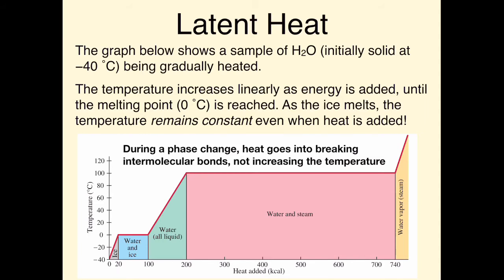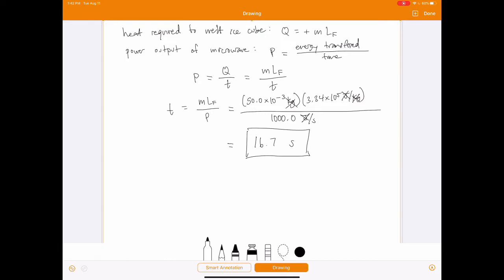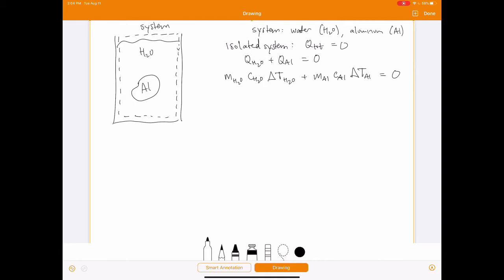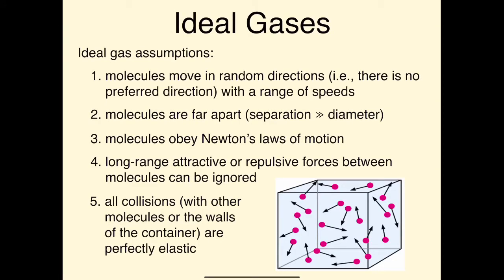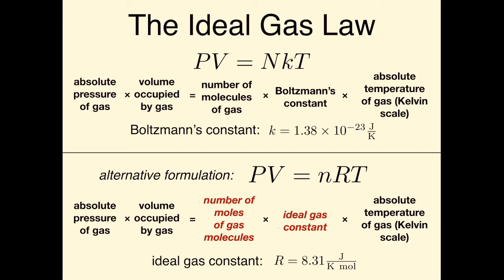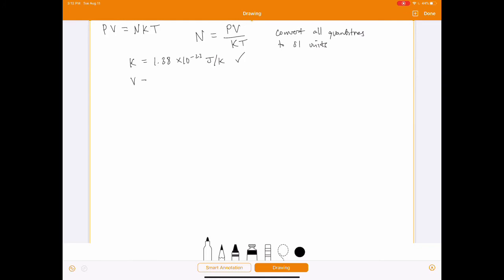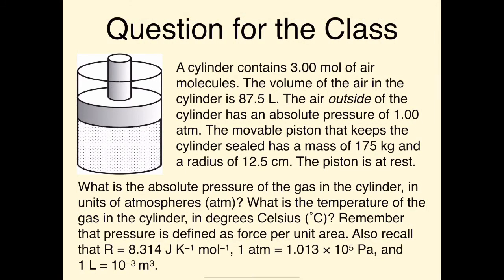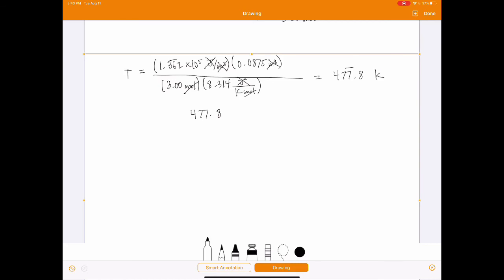Physics 47 Basic Thermal Physics Review Lecture, Part 2